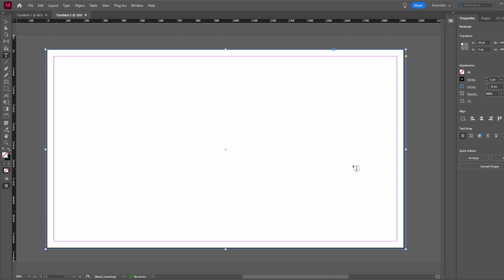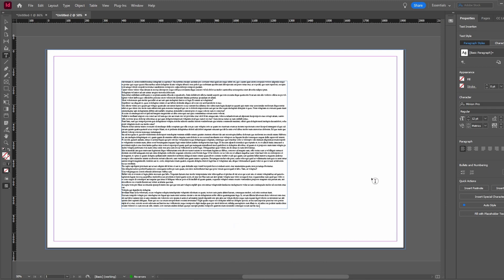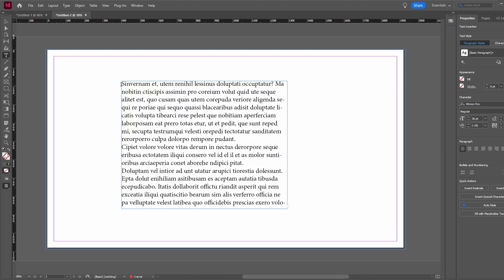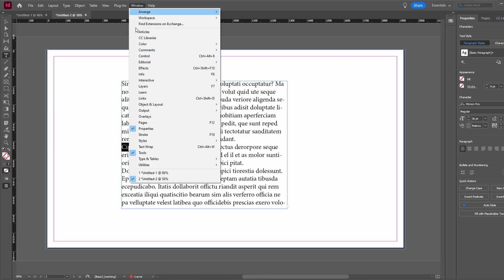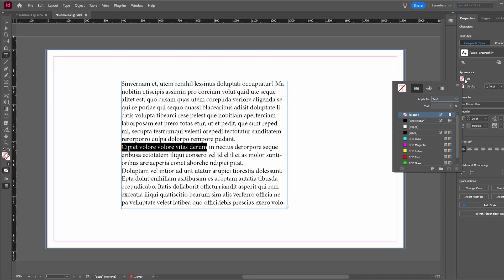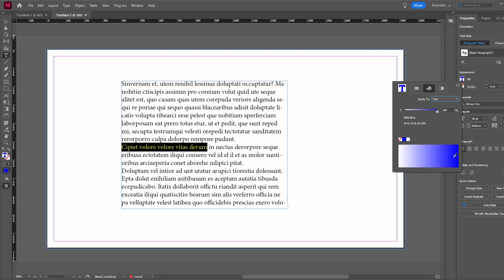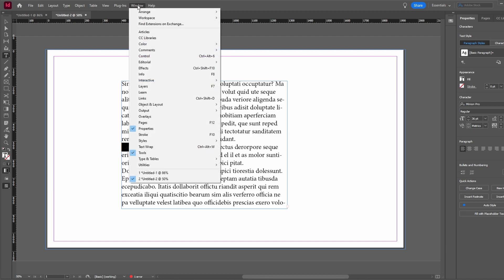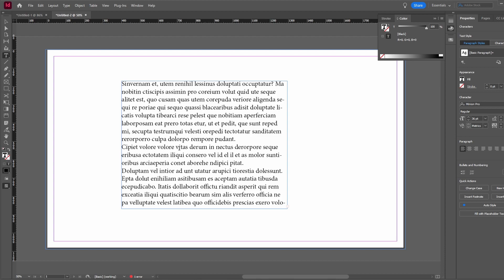How To Change Text Color InDesign (2024)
1. **Open Adobe InDesign:**
   - Launch Adobe InDesign to begin working on your text.

2. **Create a Text Box:**
   - Generate a text box within the InDesign document. Add placeholder text to the box.

3. **Adjust Text Size:**
   - Resize the text box to make the text visible. Adjust the text size according to your preferences.

4. **Change Text Color:**
   - Select the portions of the text you want to modify.
   - Open the "Properties" panel. If not visible, find it in the "Window" menu under "Properties."
   - In the "Appearance" section, click "Fill."
   - Choose a color for the text; for instance, change it to magenta.
   - Experiment with gradients and additional colors for a more dynamic look.

5. **Color Panel:**
   - Access the color panel through the "Window" menu, then "Color," and select "Colors."

6. **Explore Color Options:**
   - Try out different color options, such as solid colors, gradients, and swatch colors.

MAY INCLUDE
1. InDesign Change Text Color Tutorial
2. How to Edit Text Color in InDesign
3. Adobe InDesign Text Color Adjustment
4. Modify Font Color in InDesign
5. InDesign Change Font Shade Guide
6. Editing Text Color in Adobe InDesign
7. InDesign Text Formatting Tutorial
8. Adjusting Text Color in InDesign
9. How to Customize Text Color InDesign
10. Adobe InDesign Font Color Change